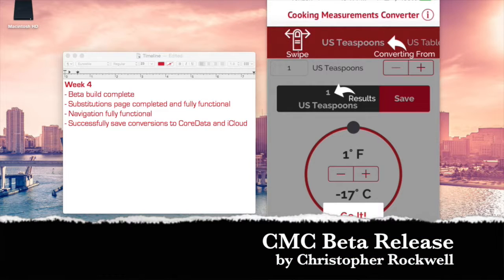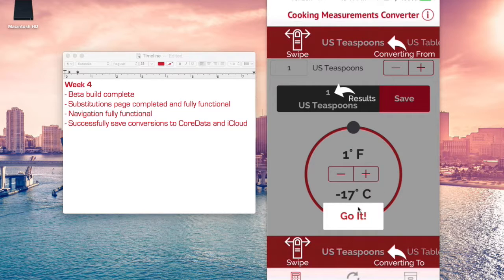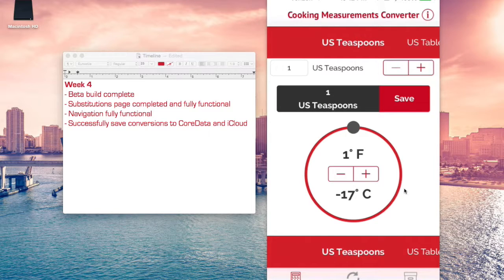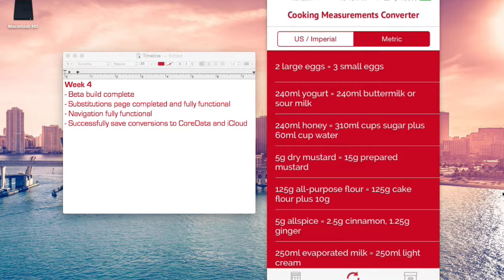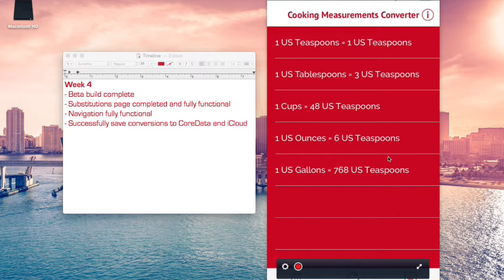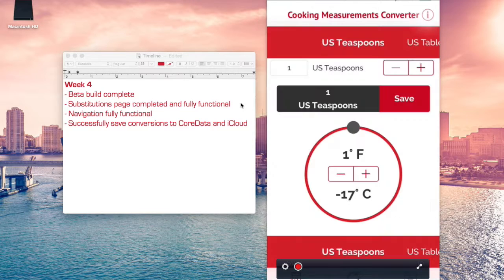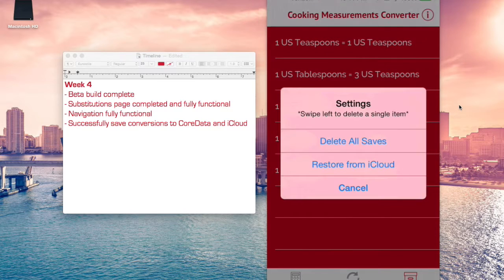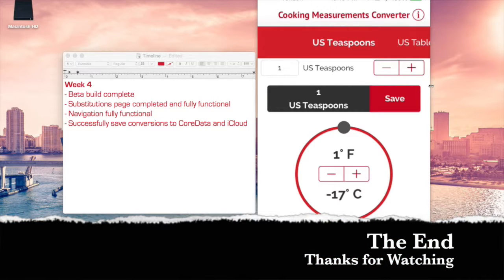Cooking Measurements Converter Beta Release